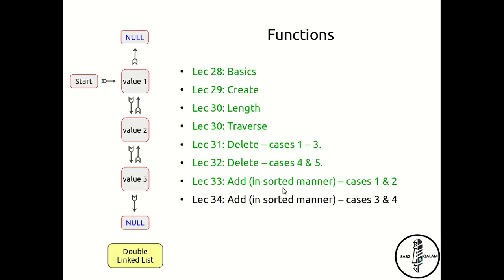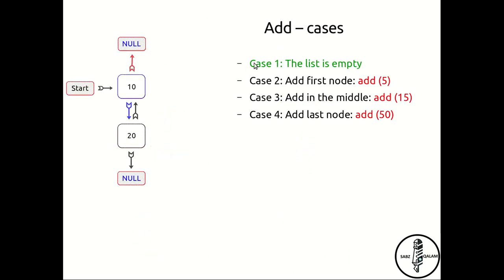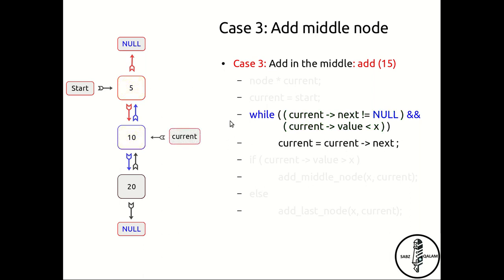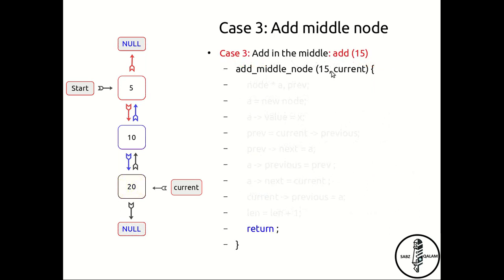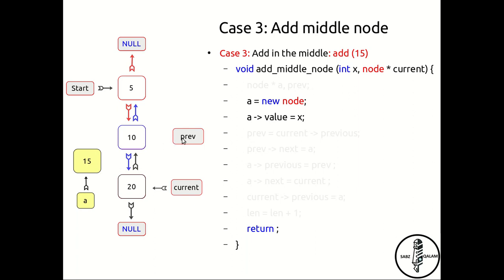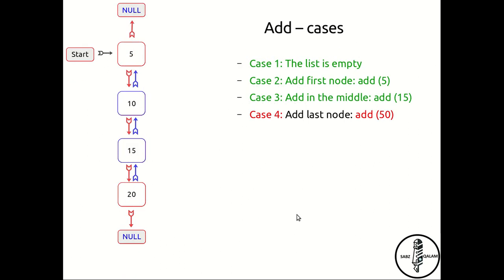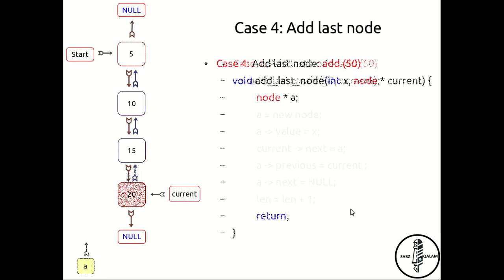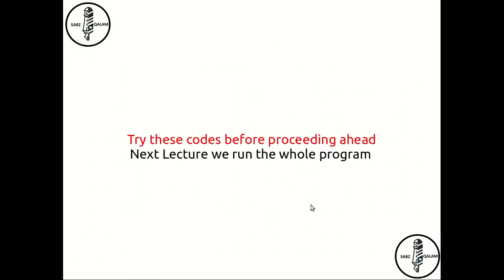34: Adding nodes in a sorted manner to a Double Linked List in C/C++ - Part 2 - Easy